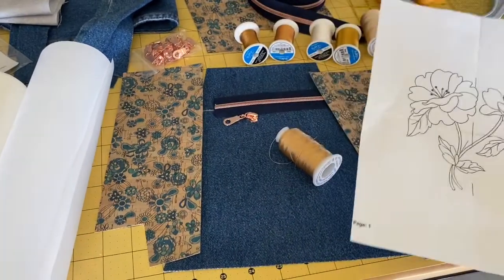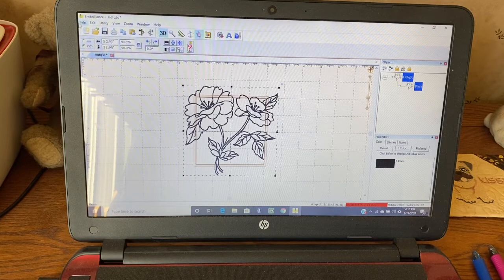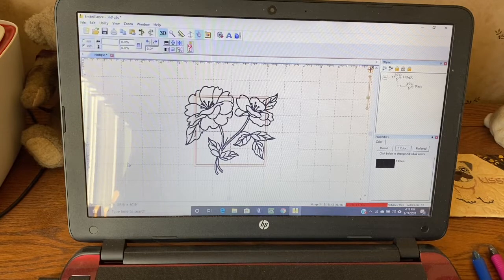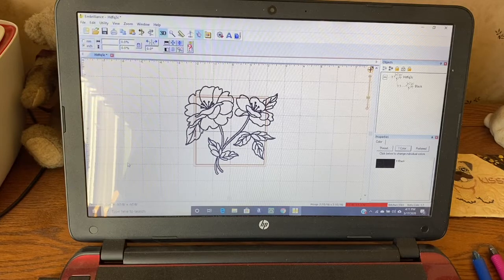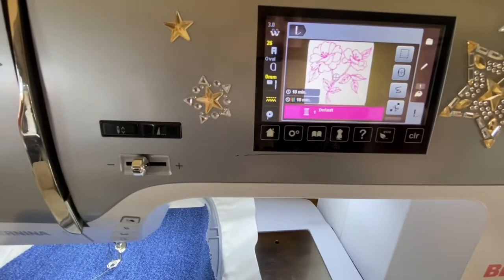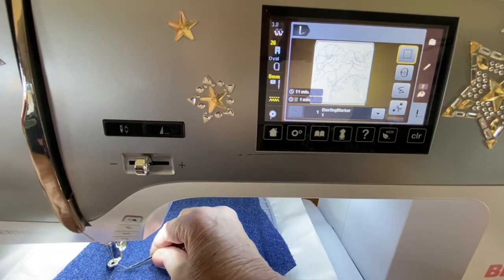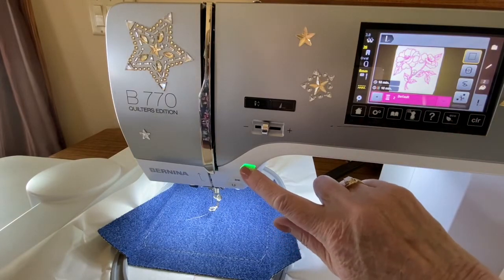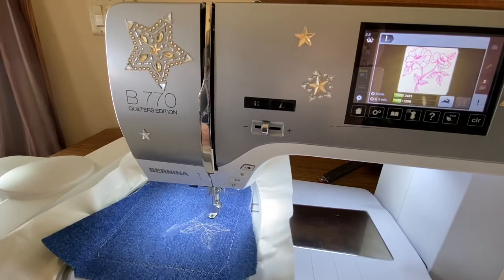Reducing machine embroidery files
Learn to reduce and print machine embroidery files for specific placement...